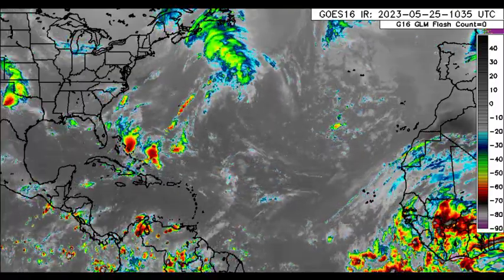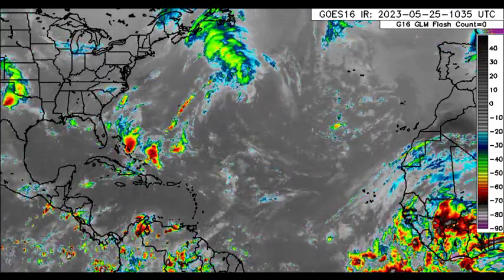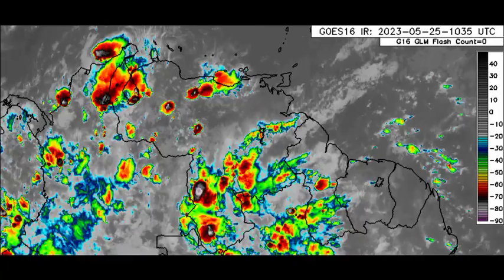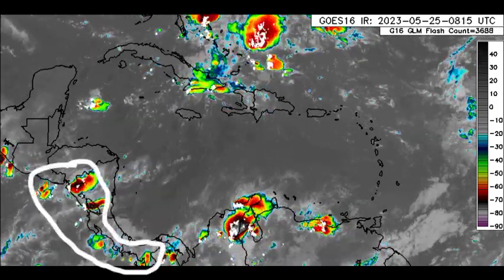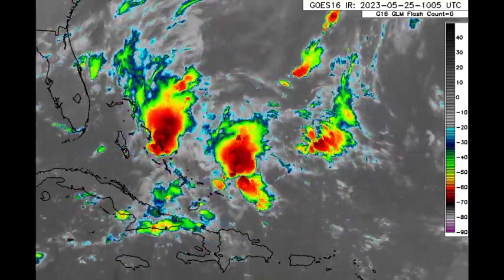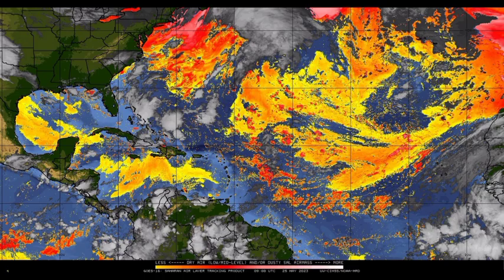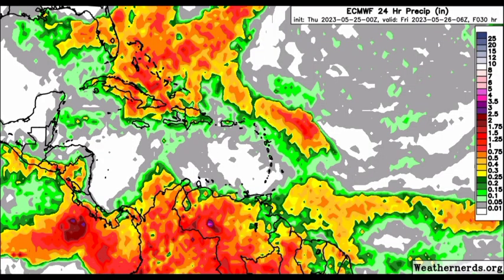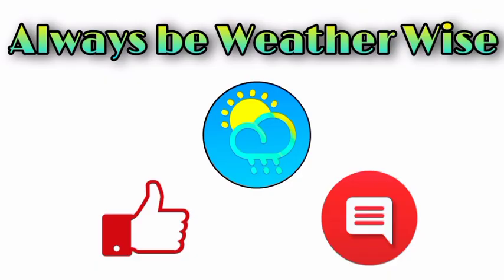Low pressure disturbance, tropical wave trio